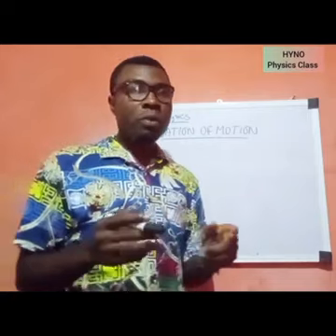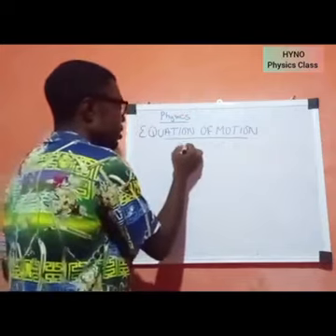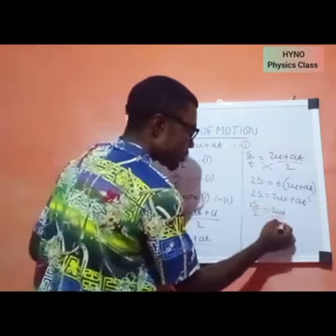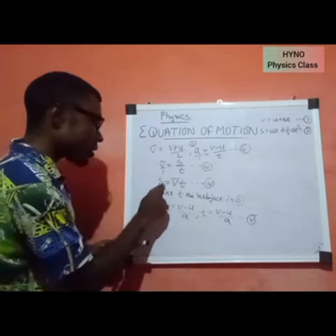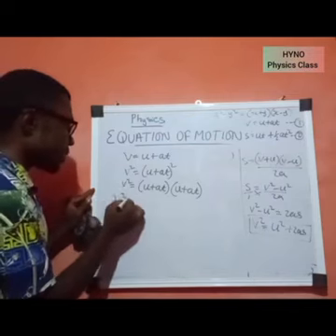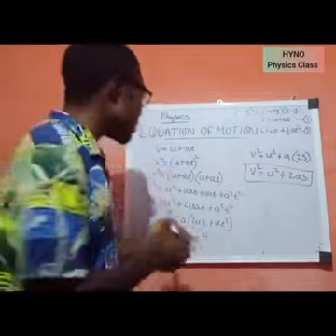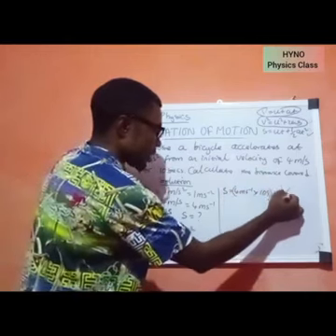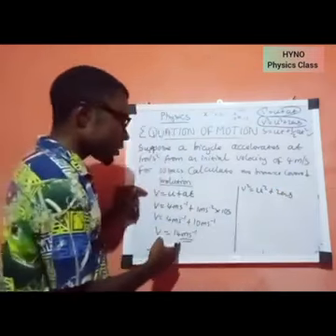Equation of Motion